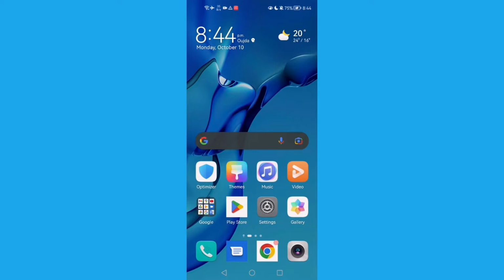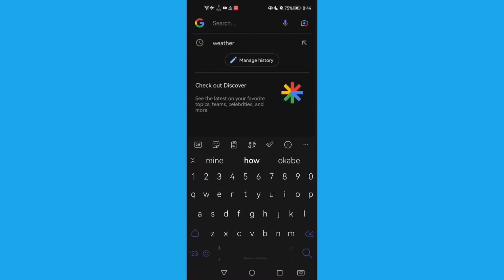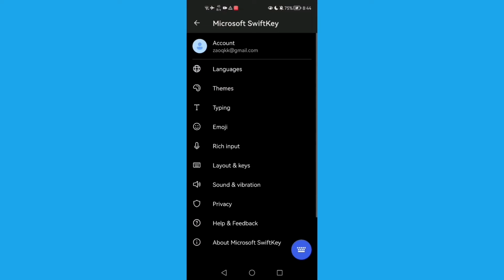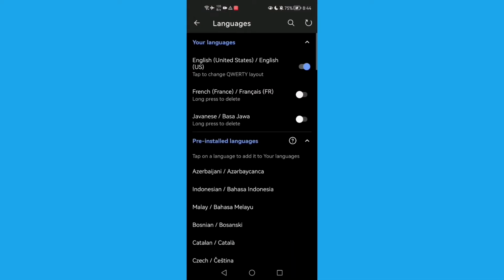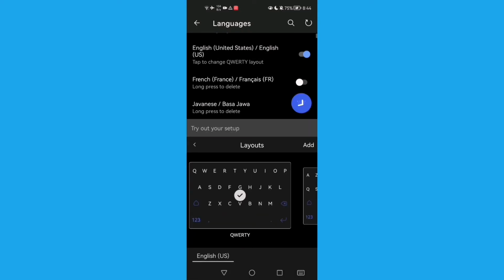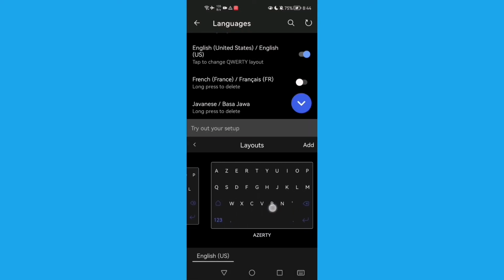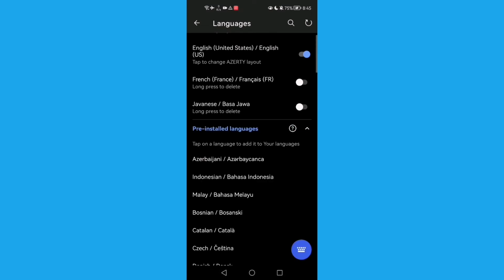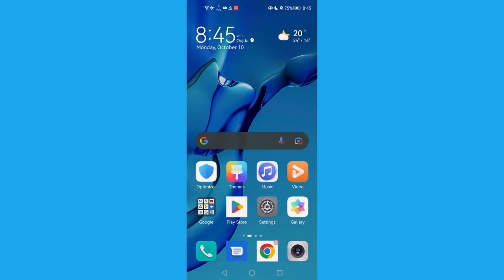How to Change QWERTY Keyboard on Android Phone 2022